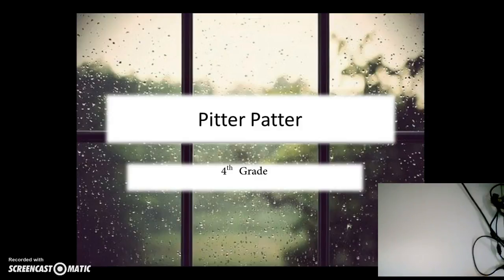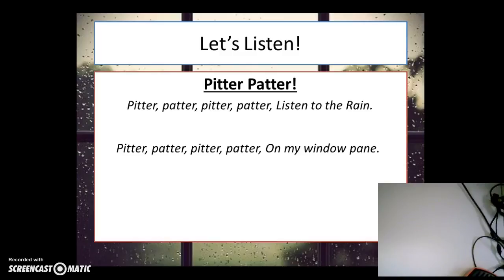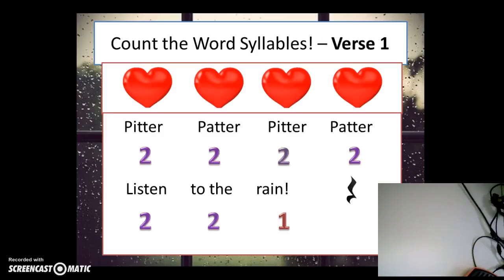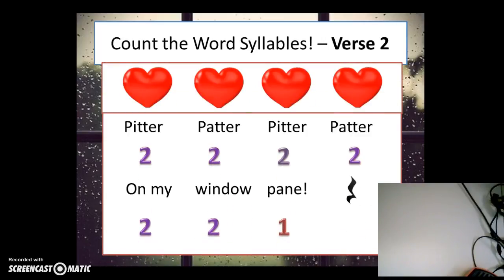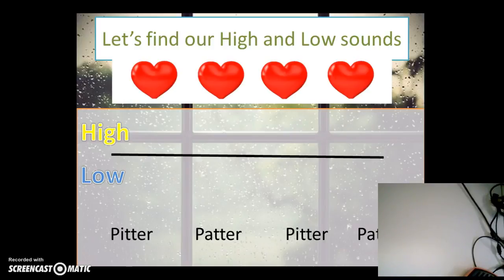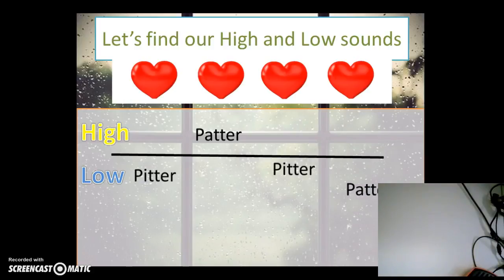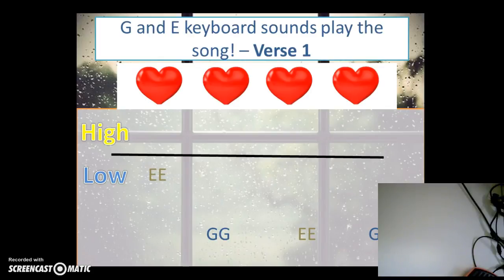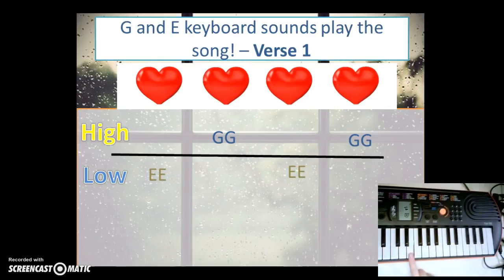4th 2.7 Pitter Patter